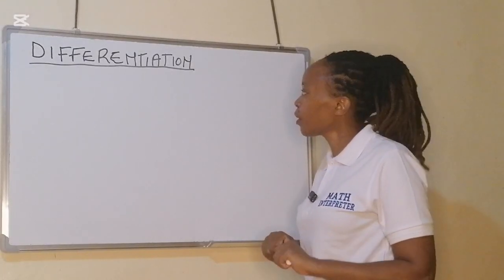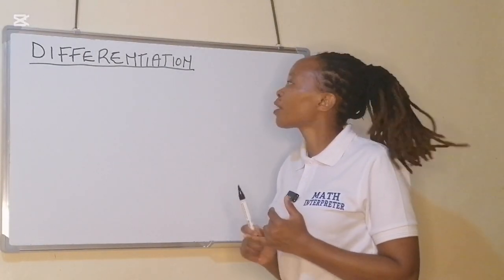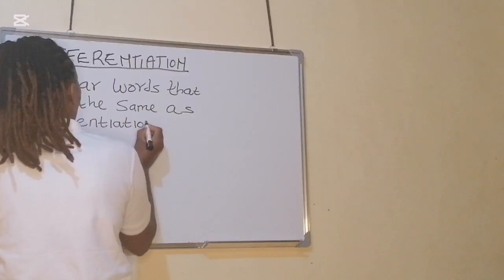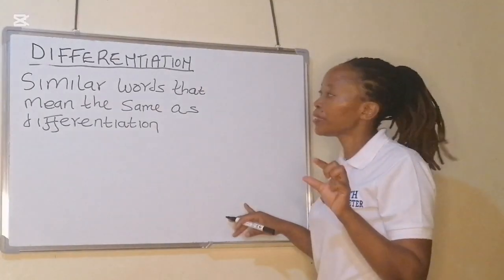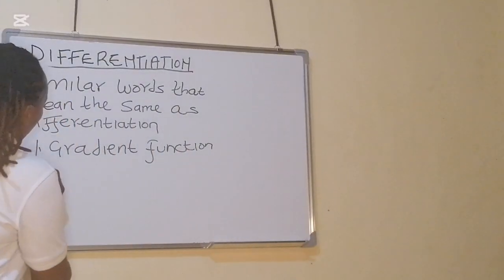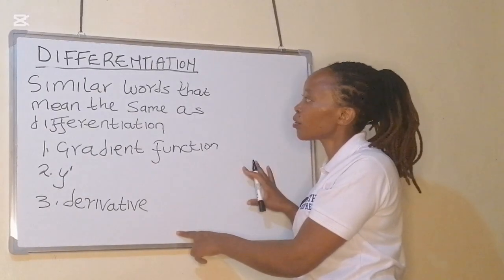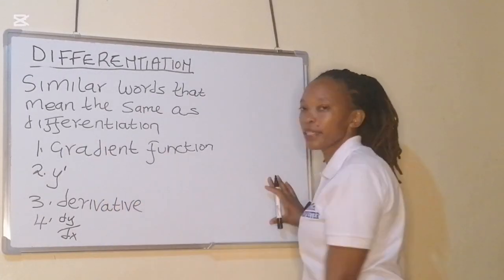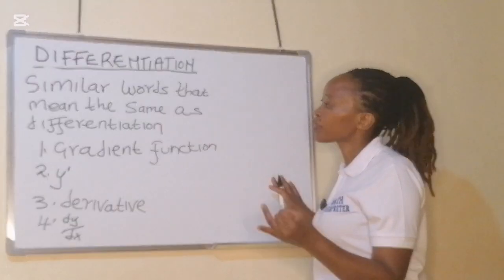Lesson 1:DIFFERENTIATION. Dear form 4 candidates, You will never miss this in your final exam.